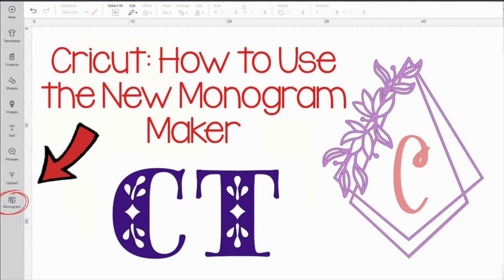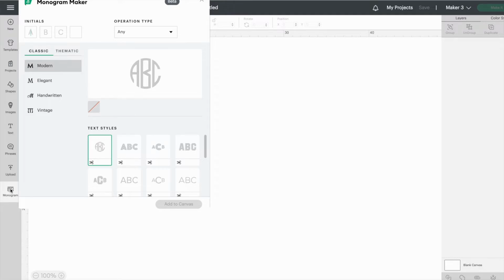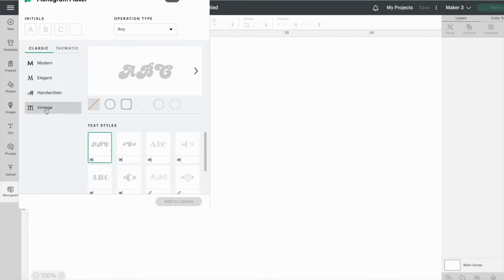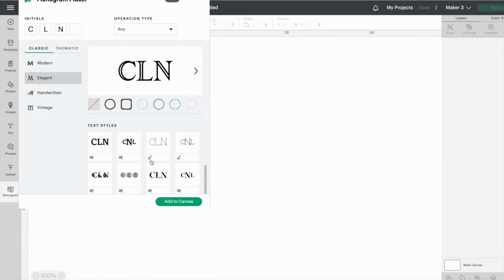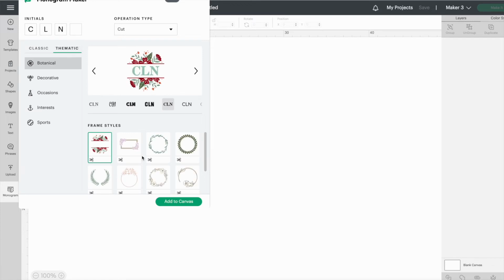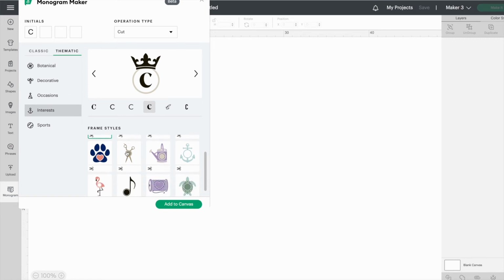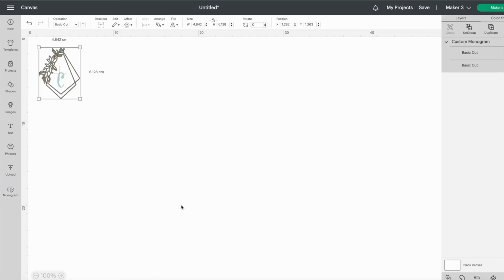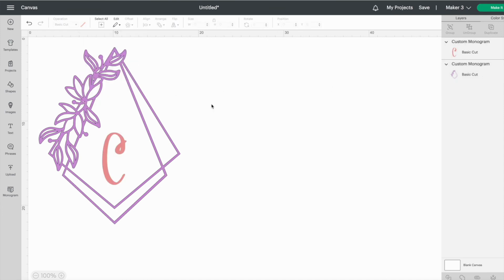Cricut Tutorial: How to Use the New Monogram Maker in Design Space!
For today’s Cricut tutorial, I will show you how use Cricut’s new Monogram Maker in Design Space!

Join Cricut Time for weekly videos on all things Cricut! Subscribe to see new tutorials, tips and project ideas on everything from using Cricut Design Space to using and unboxing machines like the Cricut Maker 3, Cricut Maker, Cricut Explore 3, Cricut Explore Air 2, Mini Press and EasyPress 2!